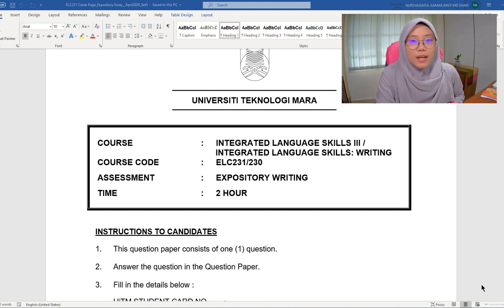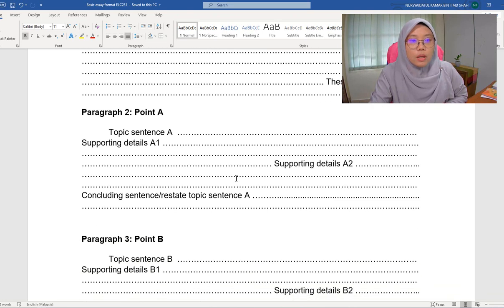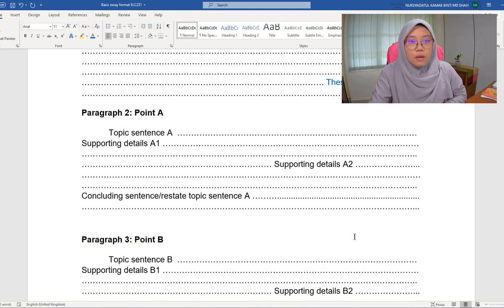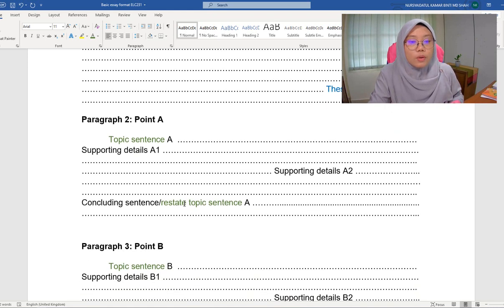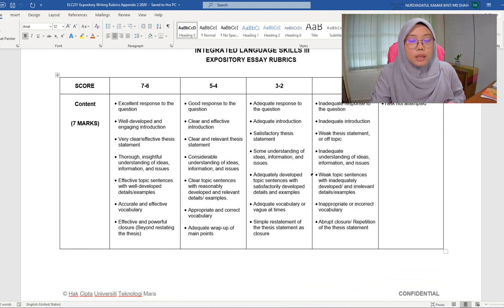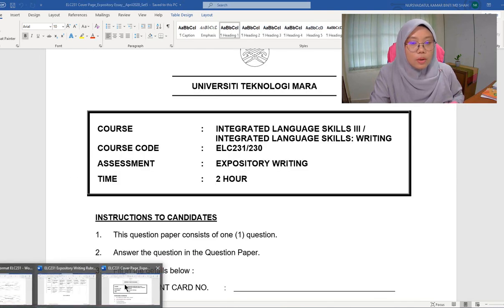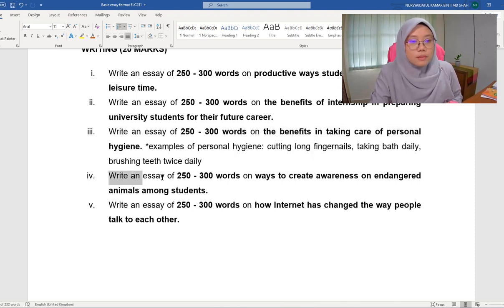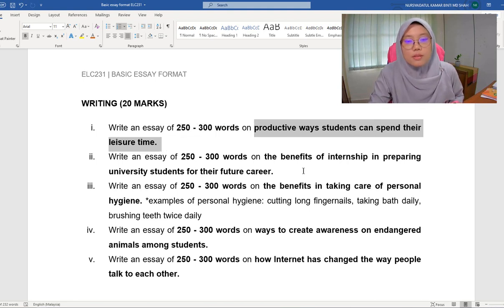ELC231 Expository Essay Writing Format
WRITING (20 MARKS). Write an essay of 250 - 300 words in 2 hours. Part 1 out of 5.